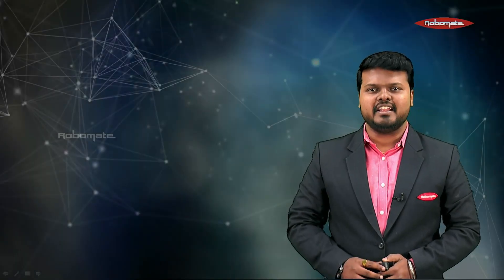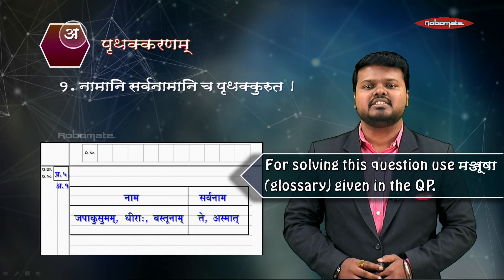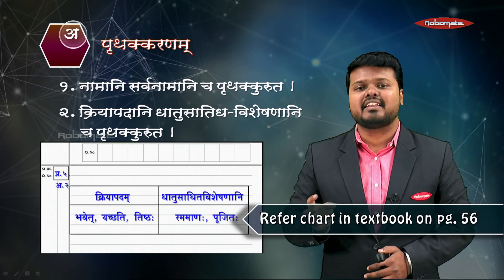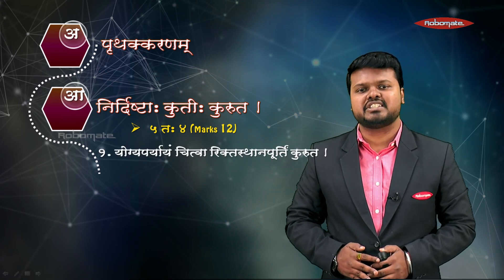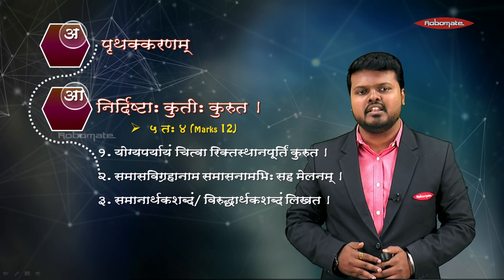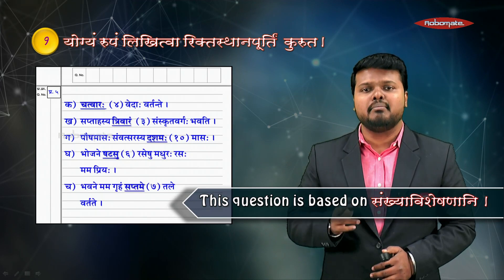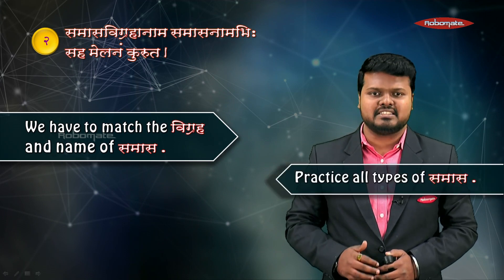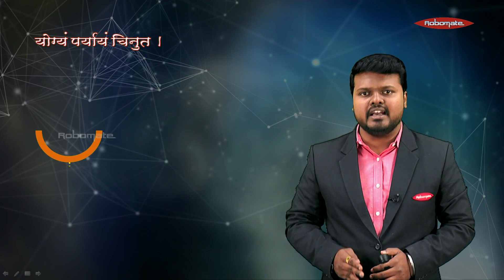Sanskrit Composite Section 5 - Language Study for Std X SSC Board Exam 2019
Here's a fun way you can learn Sanskrit Composite through this guidance lecture for Std X Board Exam from Mahesh Tutorials expert faculty.  Learn from India’s largest curriculum-based study app, ROBOMATE that is created with a simple interface to make learning easier and enjoyable for students.